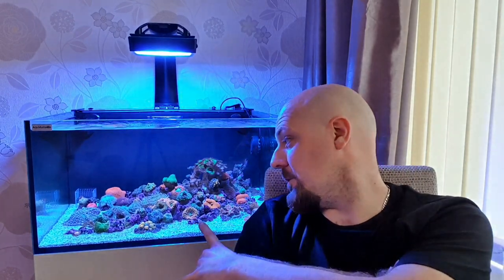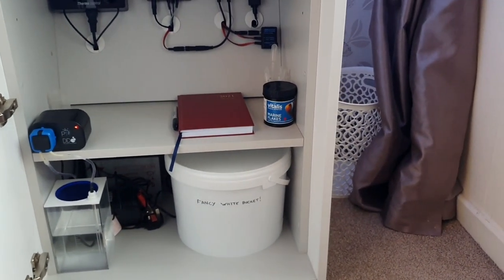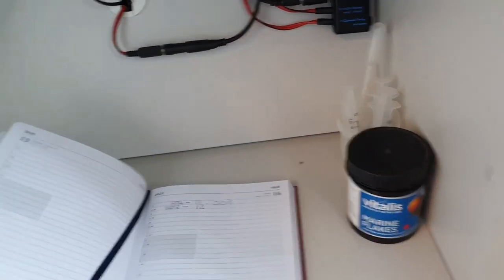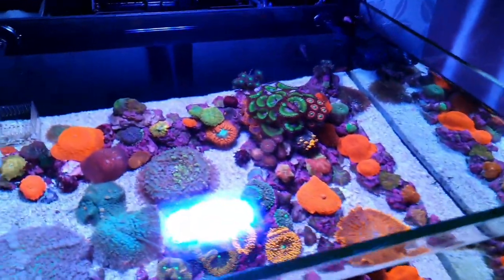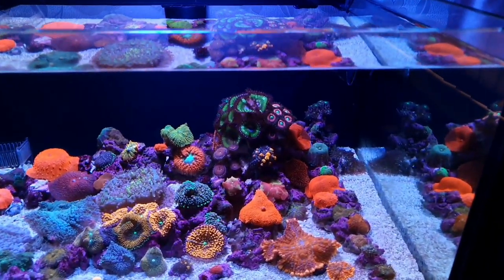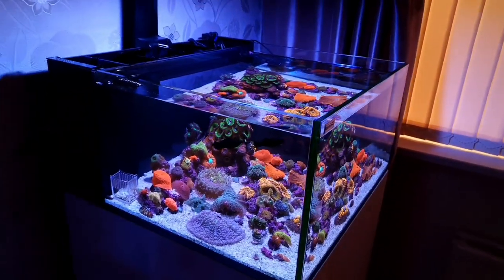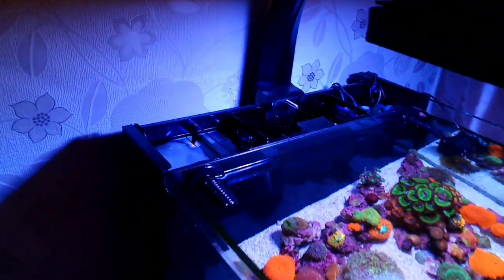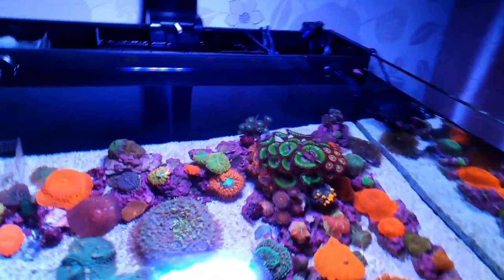Shroom Lagoon 10 week update. Shallow reef tank/ nano reef tank - Aquariums4life AIO600.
10 week update on the 'Shroom Lagoon' Aquariums4Life all in one AIO600 shallow tank.
In this video I go through the few modifications to the equipment and talk about what's been happening over the last 4 weeks; Black Molly fry, Bubble Algae and Cyano bacteria.. The good, the bad and the ugly!

Shroom Lagoon Equipment
Tank - Aquariums4Life AIO600
Light - Radion XR15 Gen 5 Blue
ATO - Tunze Osmolator 3155
Return pump - Innovative Marine Mighty Jet
Power head - Aqua Illuminations Nero 3
Reef Factory Thermo Controller
Dosing pump - D&D P1